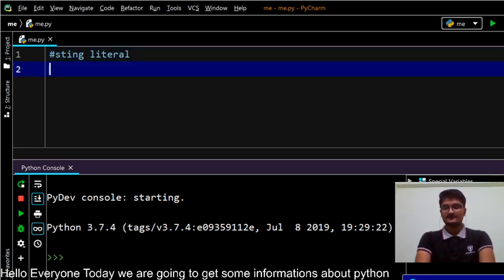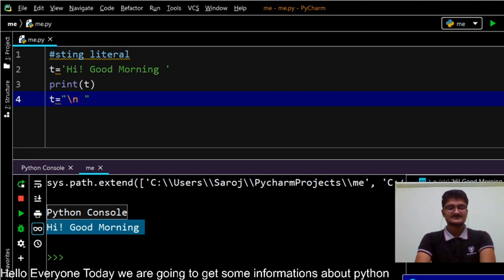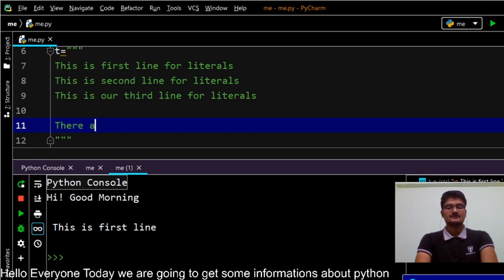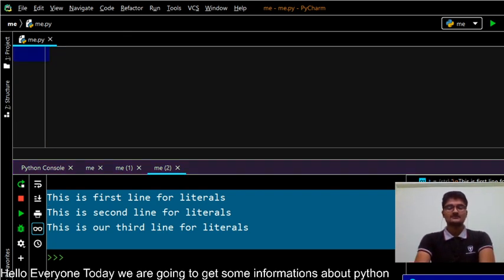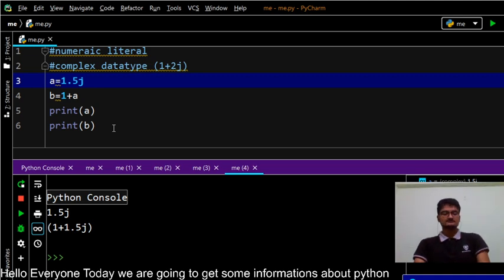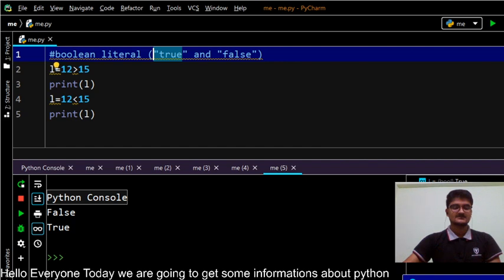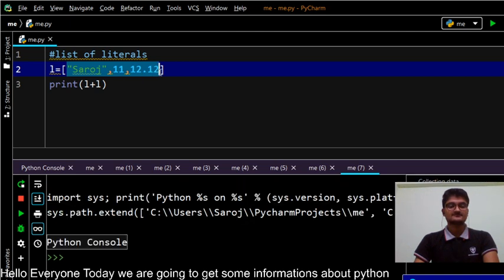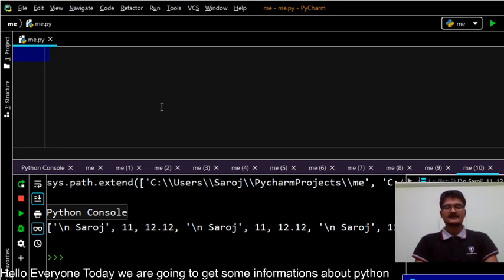Literals in Python Programming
This video give a concept about the literals and it's types in python .